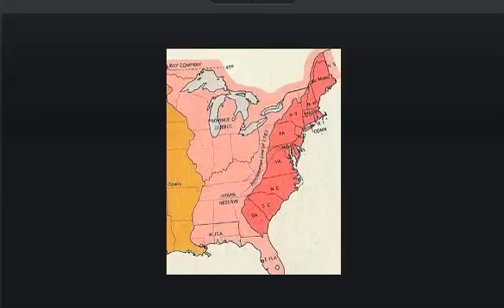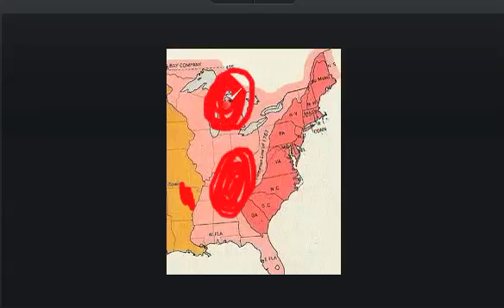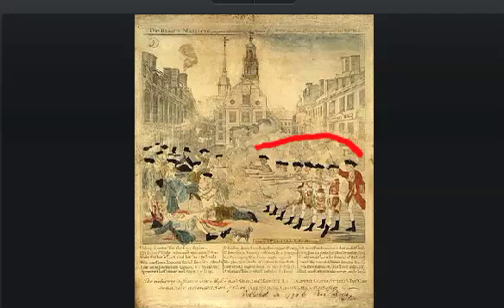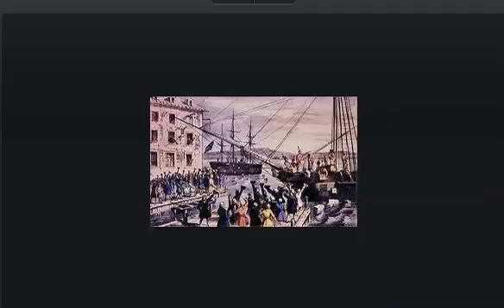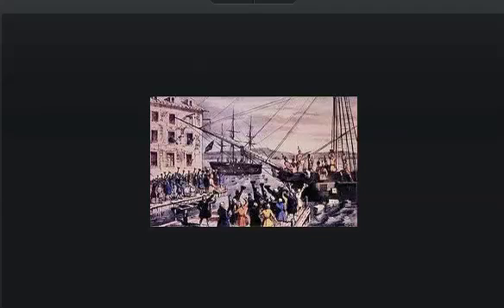Causes of The American Revolution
Why was the American Revolution fought?

JaceBowerhphs212hphs